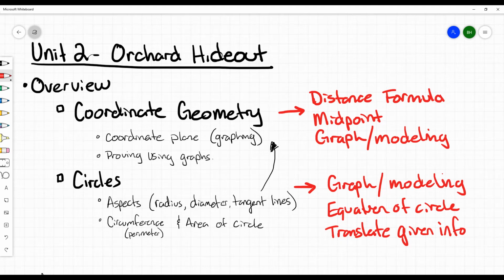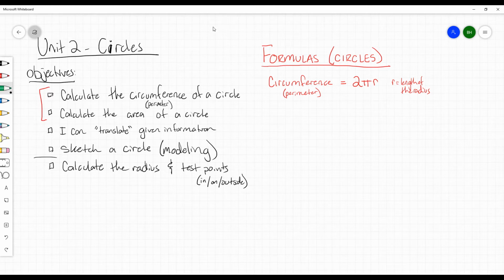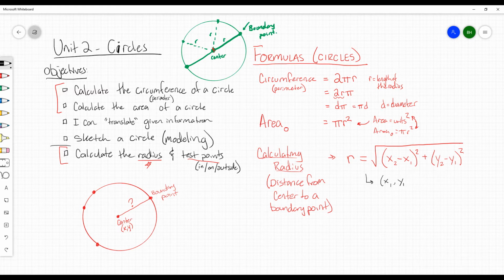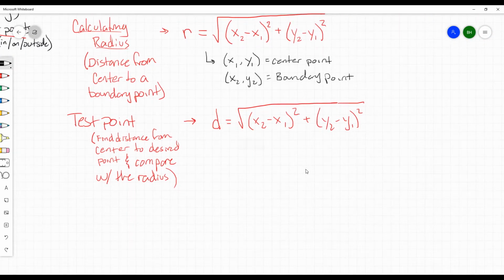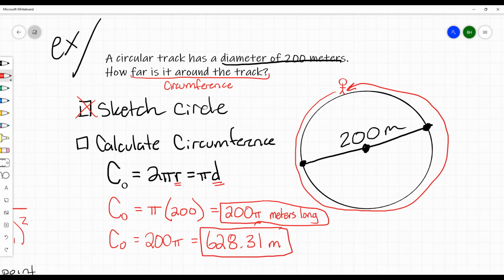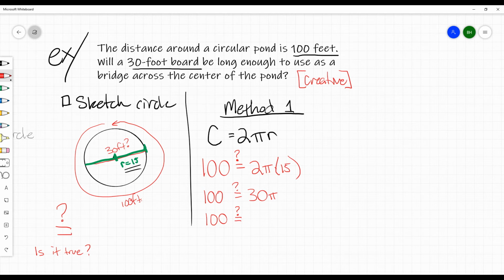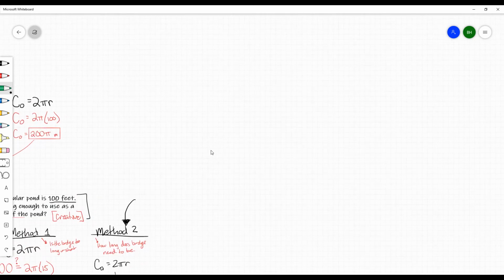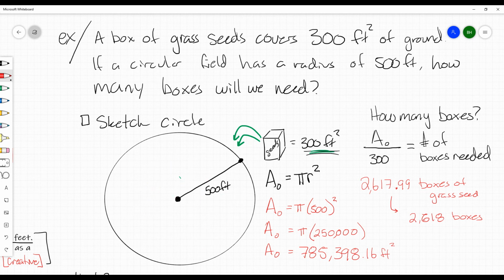IM3 - UNIT 2 - Circles